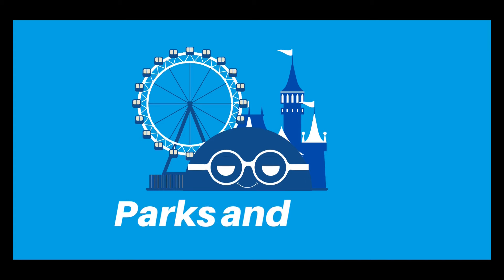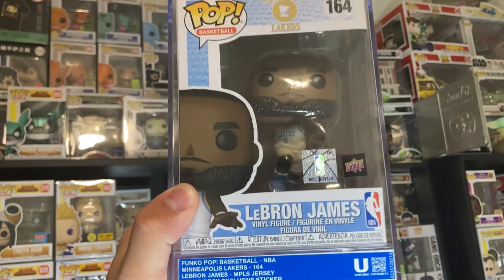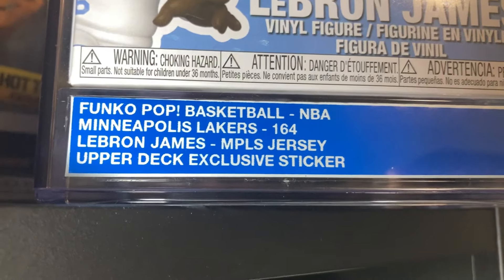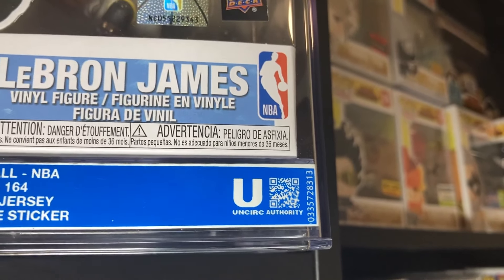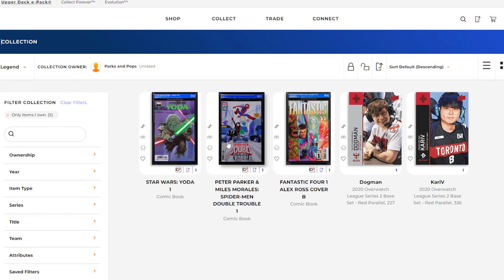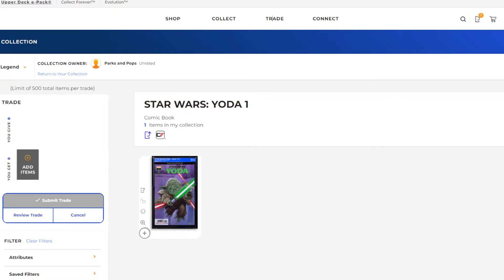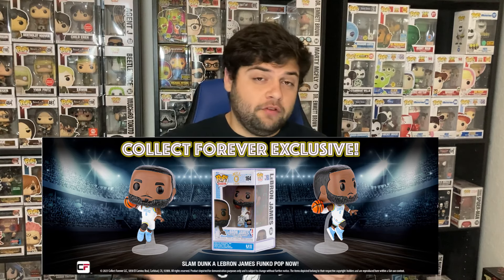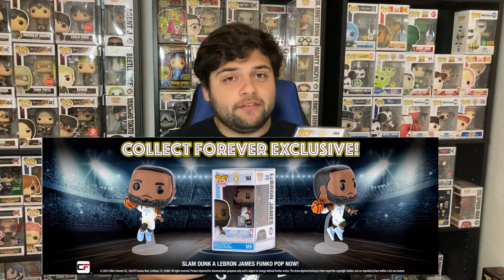This Will Change Funko POP Collecting Forever!!!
In today's video we take a look at the brand new Upper Deck Exclusive Lebron James Funko POP by Collect Forever!
We also cover all the services offered by Collect forever such as their signature E-Pack ecosystem, their state of the art protection for collectibles, and verification system of their exclusives.